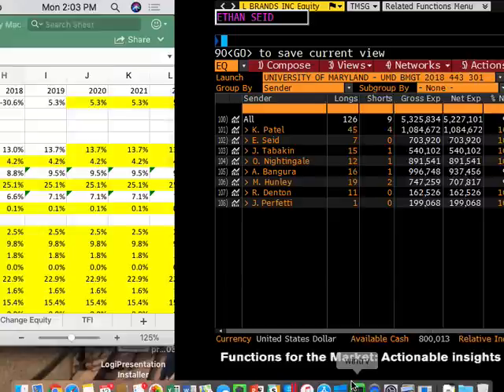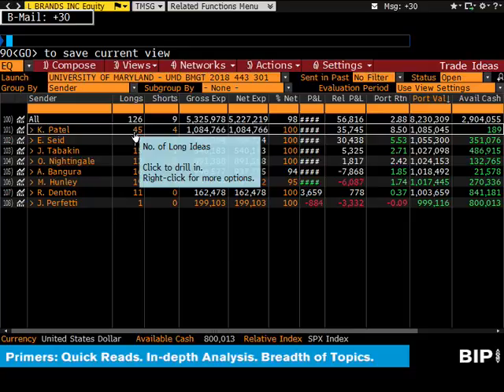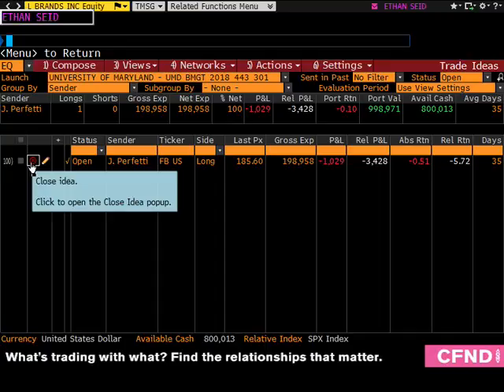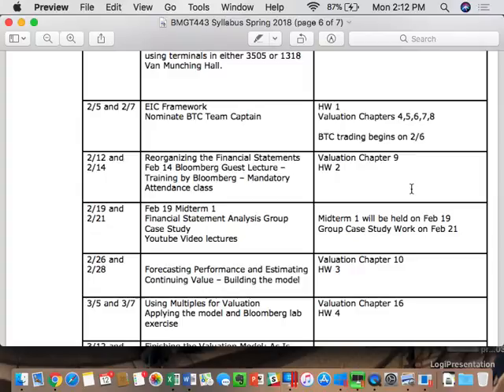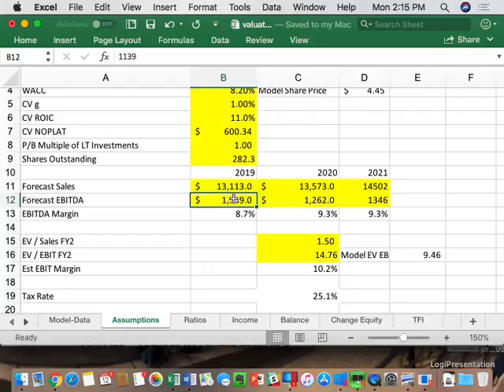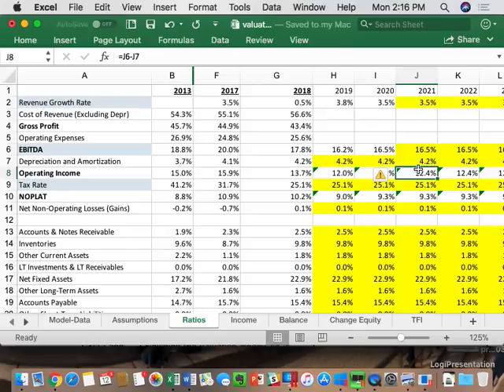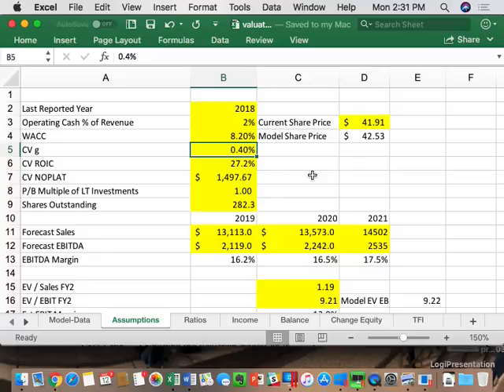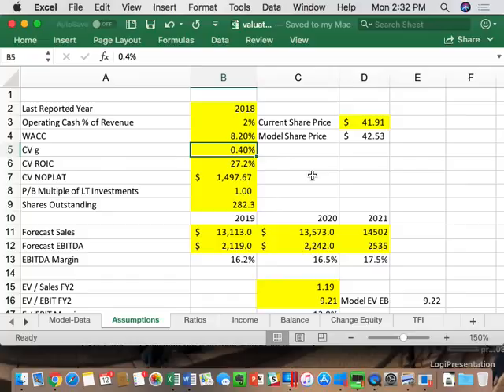March 12 BMGT 443 LB Valuation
Valuation of L Brands